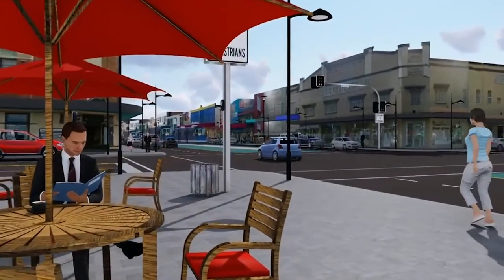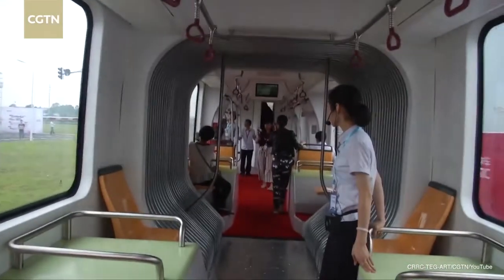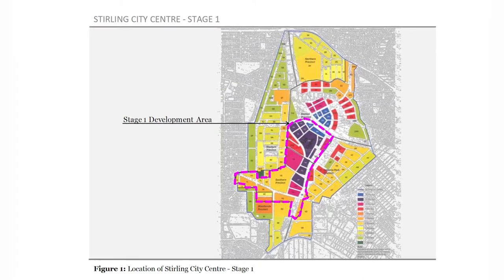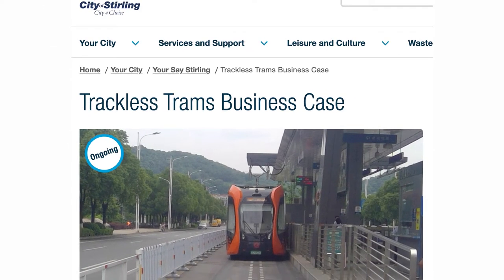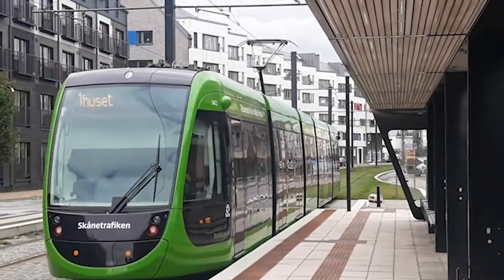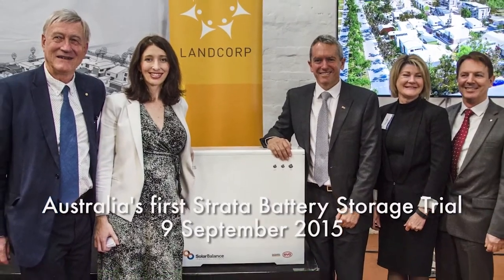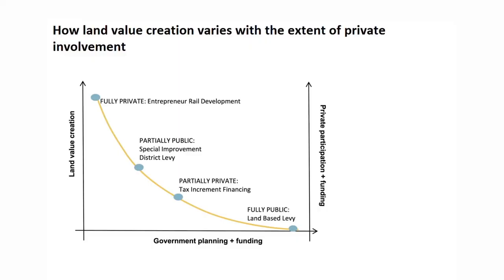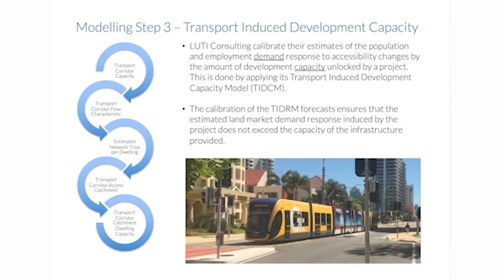SBEnrc P1.74 Delivering Transit Activated Corridors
This video is based on the outcomes of research carried out by the Sustainable Built Environment National Research Centre (SBEnrc) as part of 1.74 Delivering Transit Activated Corridors: A Multimedia Tool Box and Case Studies.